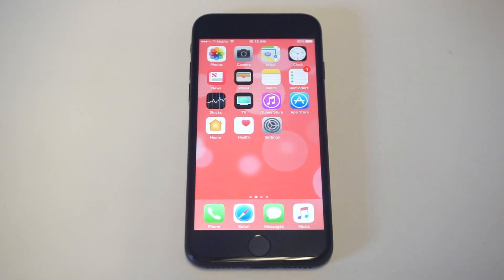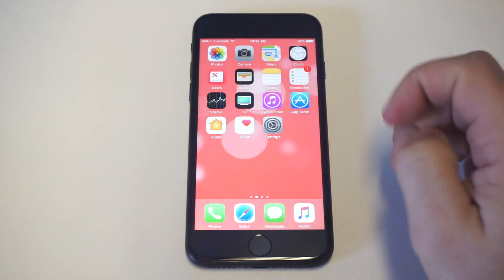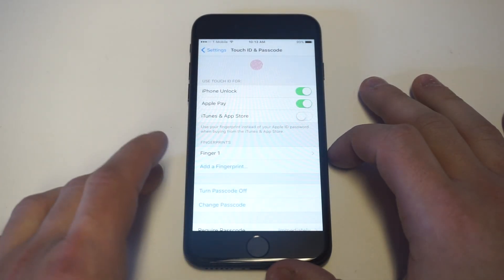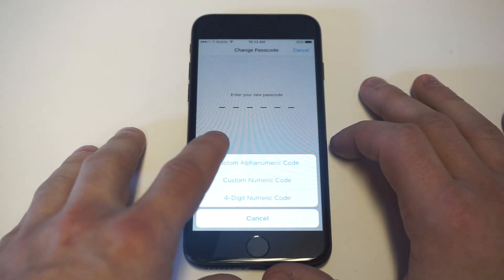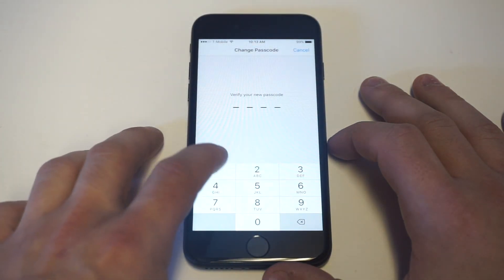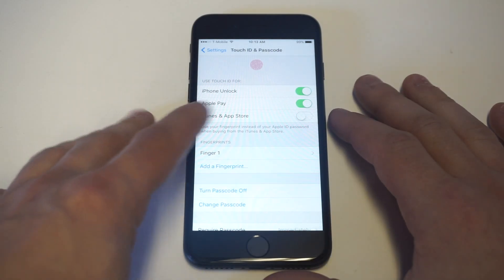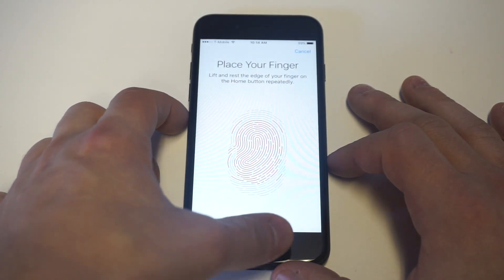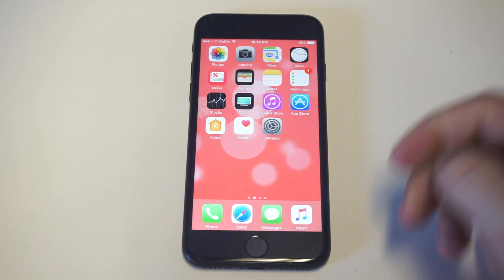How To Change Password On Iphone 7 / Iphone 7 Plus - Fliptroniks.com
For how to change password on iphone 7 / iphone 7 plus go into your settings - tap on touch id passcode. You should absolutely change from a six digit to four digit number.